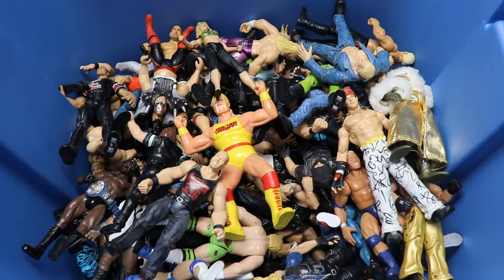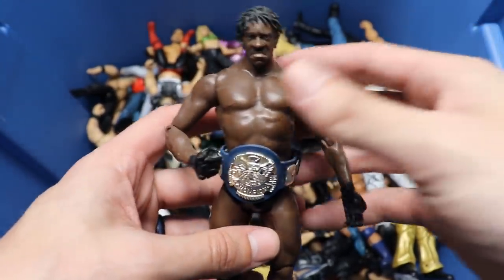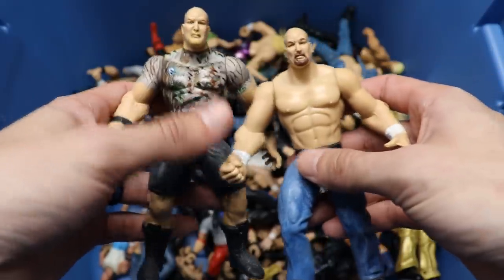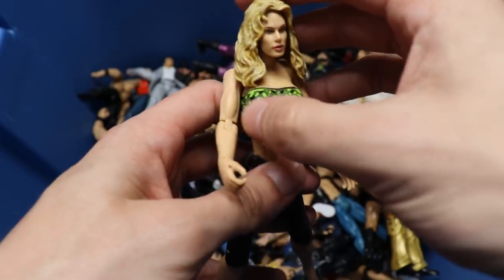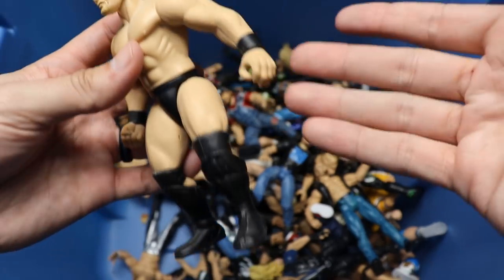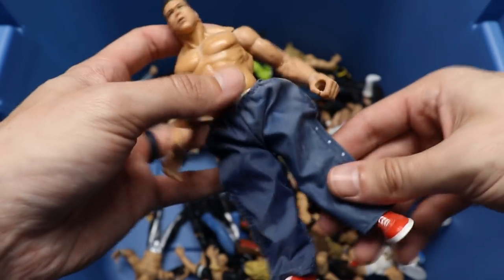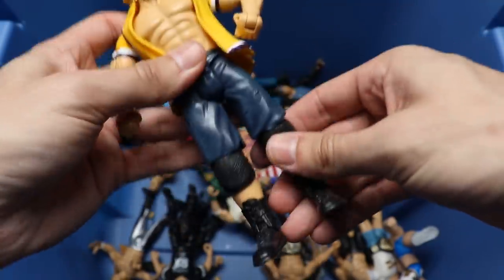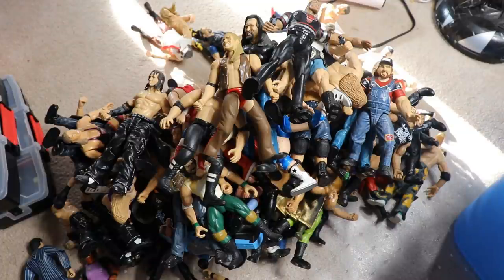MASSIVE BOX OF OLD WWE ACTION FIGURES!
how to paint wwe figures how to customize wwe action figures wwe elite figure customs massive box of horror action figures neca horror action figures